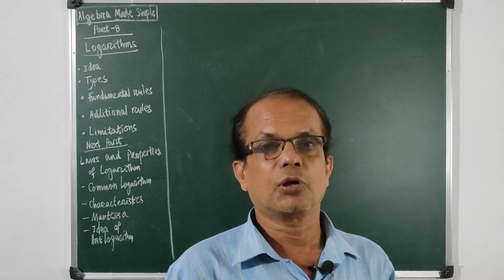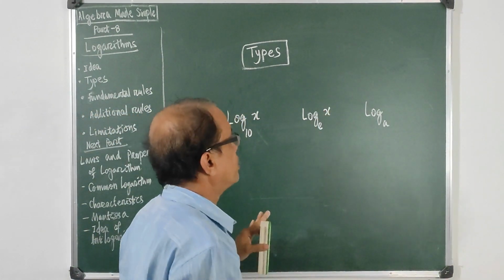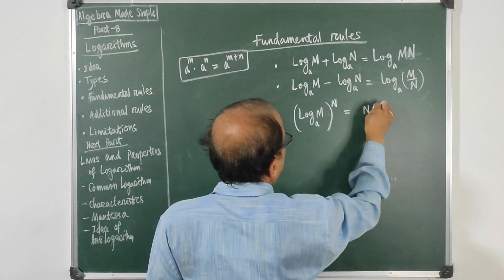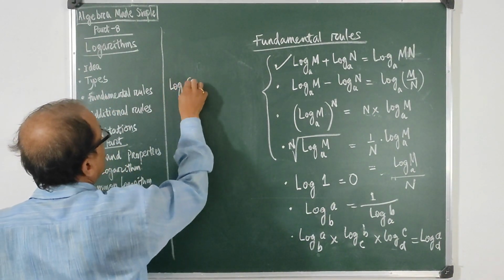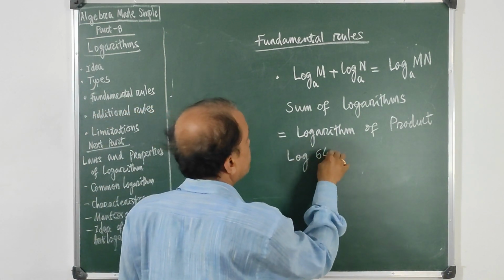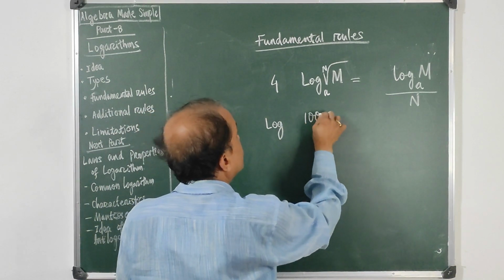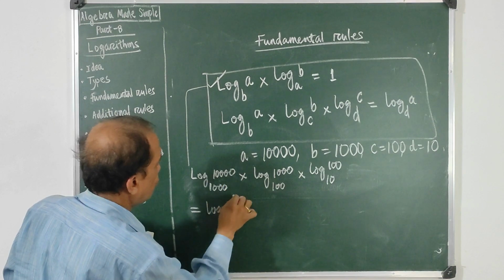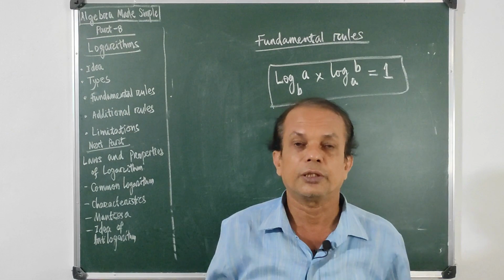Mathematics ll Logarithms for All ll Edutech Vlog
Hi friends,
In this video, I am going to teach you the concept of Logarithm under the title, "Mathematics ll Logarithms for All ll Edutech Vlog."

The videos I upload here will cater to your need for all kinds of technical knowledge in association with Science and Technology.